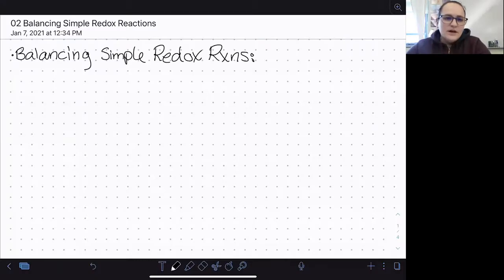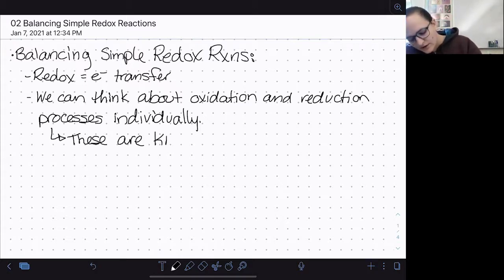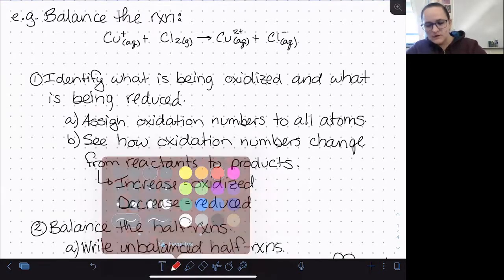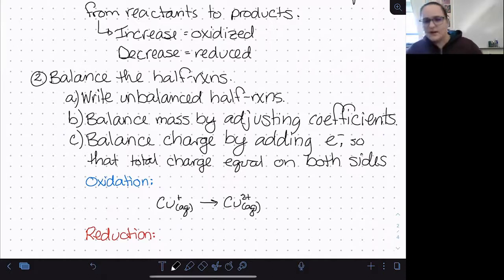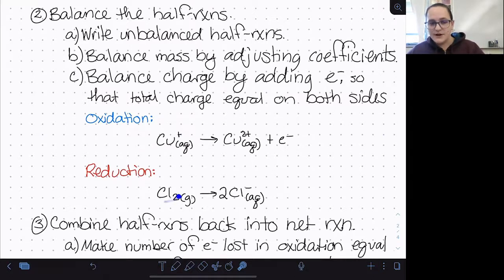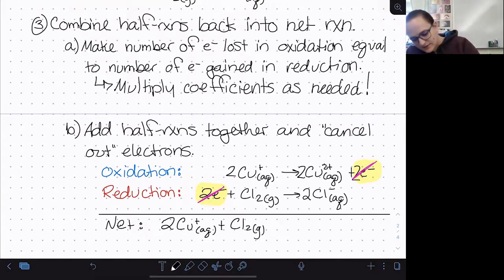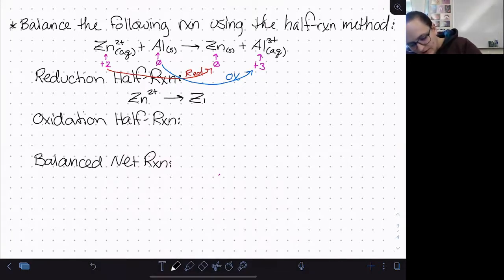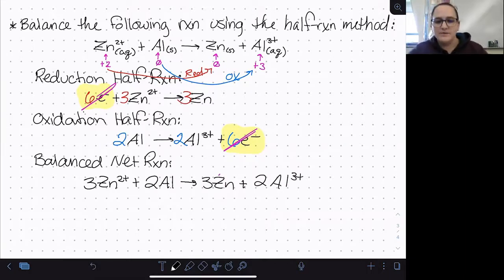Electrochemistry Lesson 02 Balancing Simple Redox Rxns